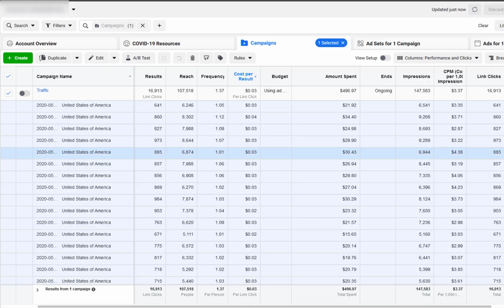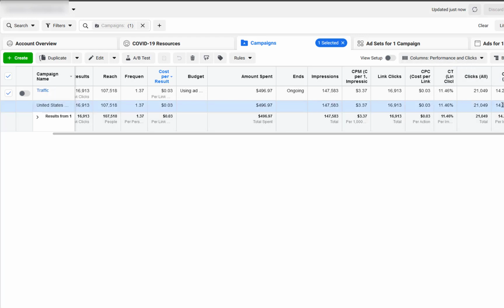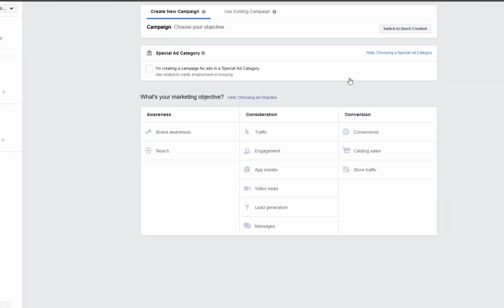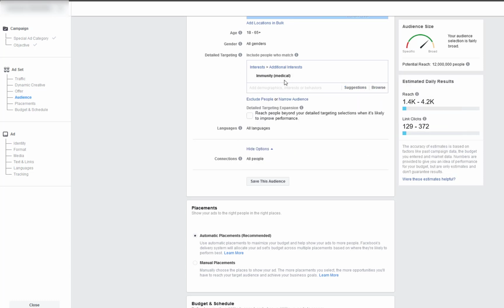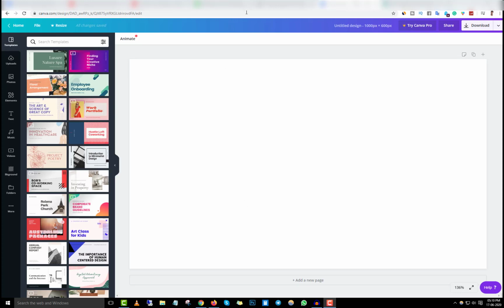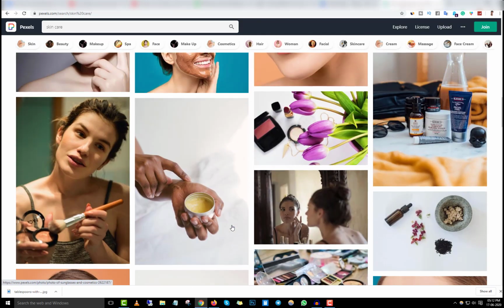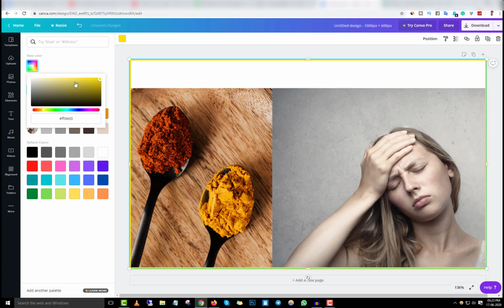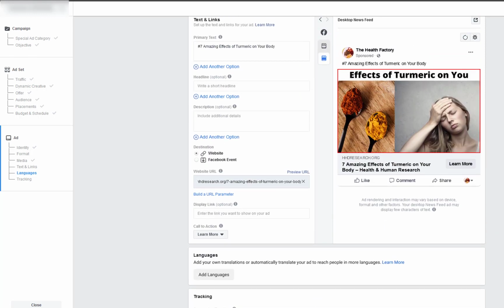Facebook Ads 2020 - How To Get Cheap Clicks on Facebook Ads $0.01- $0.03 Per Click - With Proof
Easy Way To Make Money On Adsense & Facebook Ads (Online Course)

Hey guys, In today's video I explained how to get cheap clicks from Facebook ads at 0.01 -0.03$ per click. I have shown how you can replicate this in your ad campaigns and get this same results from Facebook ads, It still works in 2020. I have shown how you can do A/B testing on the ad images and get high CTR on the ads...

Start with creating a campaign on traffic objective and target a broad audience on Facebook will help you get cheap traffic from tier 1 countries.

Create a  high ctr ad image by using canva .com and having a border on the images can increase the ctr on the ad image.

★★FREE GROUPS★★

★★SOCIALS★★

v=Oj6bYMOx6FI&list=PLarEC90mqCoGpUY6Sou3EW4XSCj4STnzB